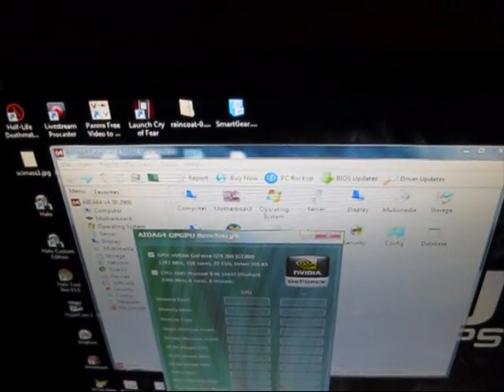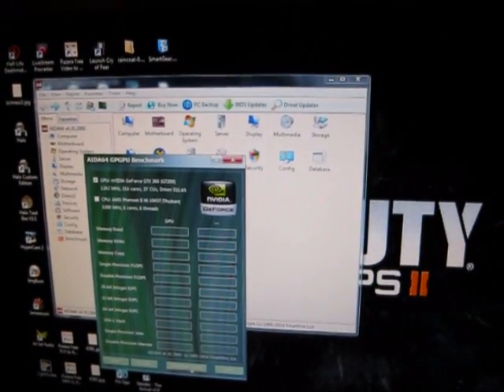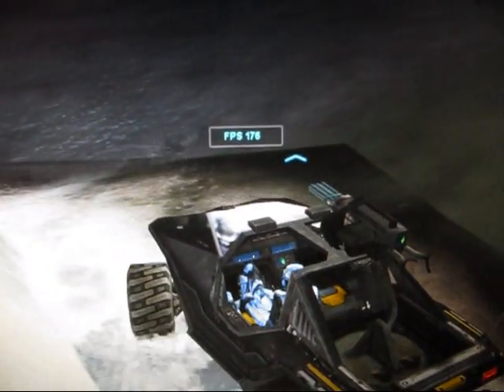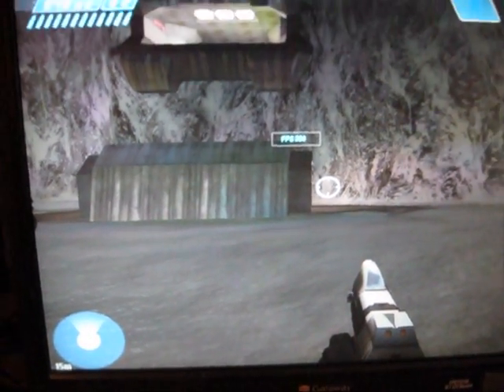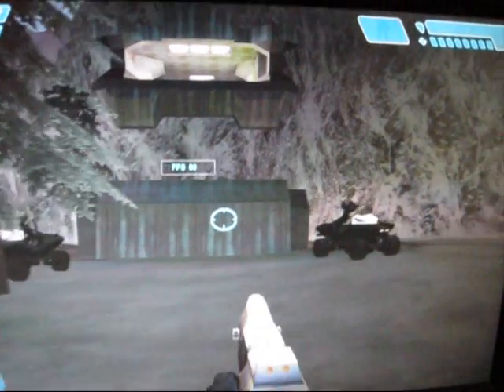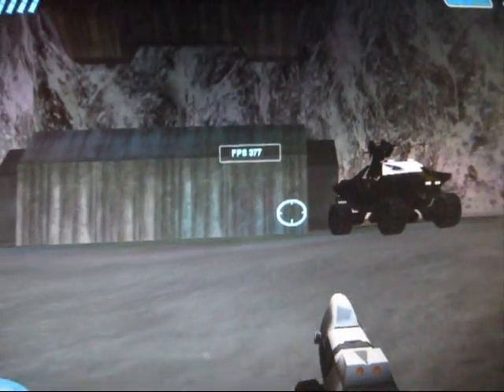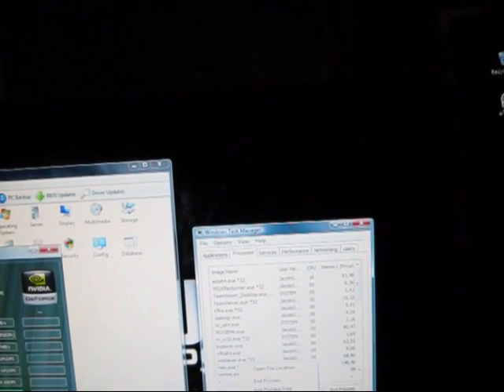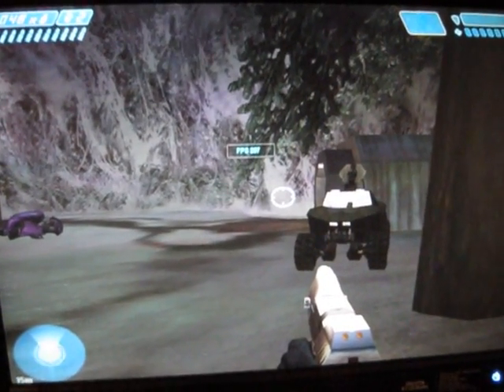This is why games don't use GPGPU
As you can see, using a CUDA/GPGPU enabled program saps GPU resources. It's not a magic bullet, secret sauce, or replacement for a proper CPU. The CPU can still bottleneck GPU dependent programs, and hoping for GPGPU technology to solve everything doesn't work.

Made with Aida64 Trial, Xfire 1, and of course, Halo 1.09.